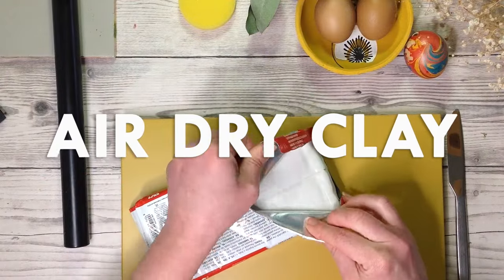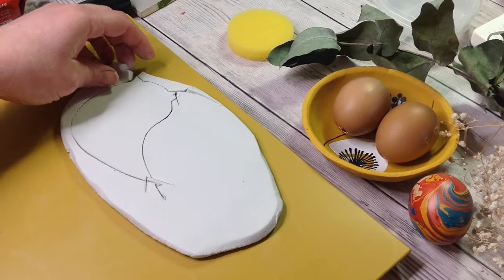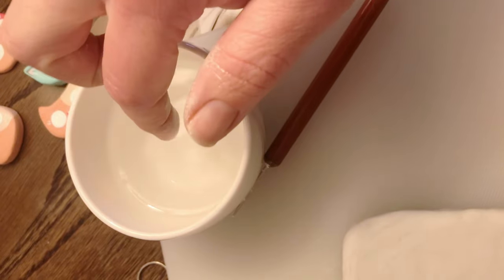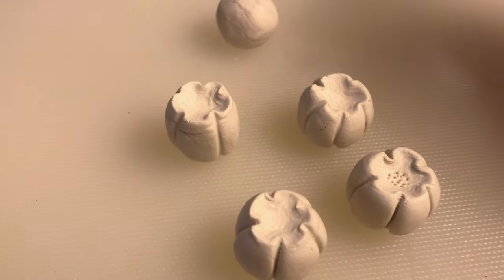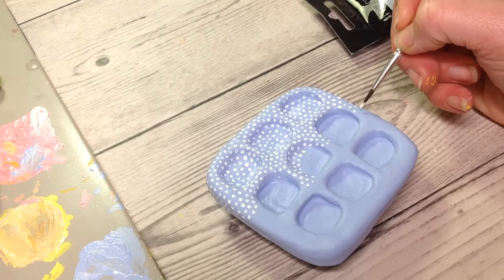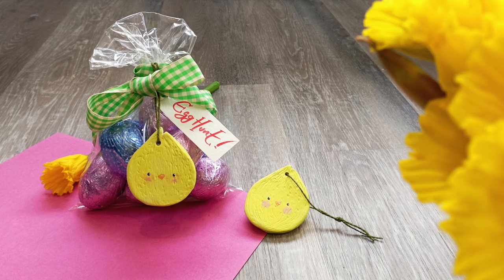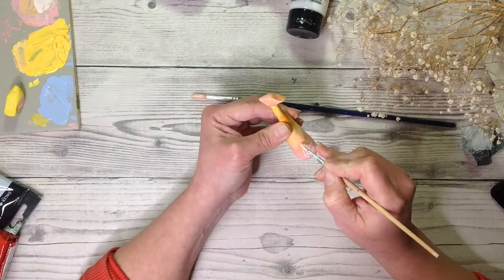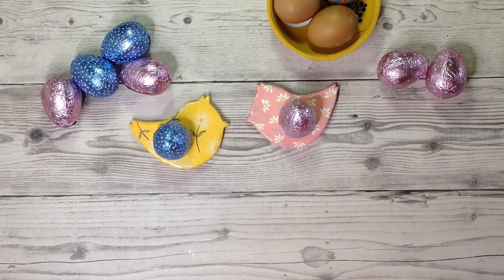*EASY* AIR DRY CLAY IDEAS - cool things to make out of clay 🐥 SPRING & EASTER 🌸 2024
5 EASY air dry clay ideas for you to craft and DIY at home. Quick, simple and beginner friendly. Cool things to make out of clay for 🐥 SPRING & EASTER 🌸 2024.

US Supplies:
- DAS Clay